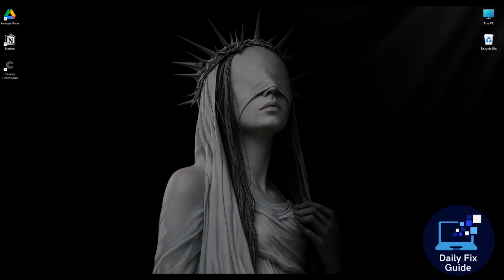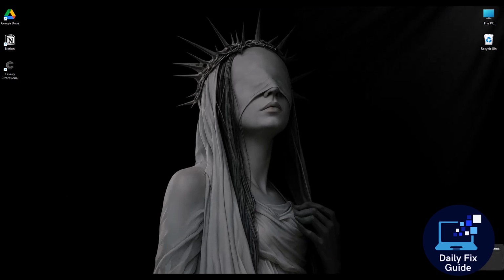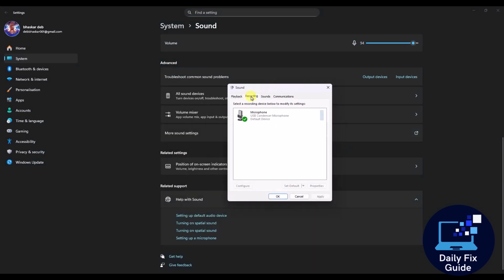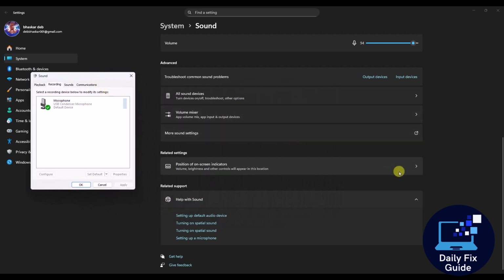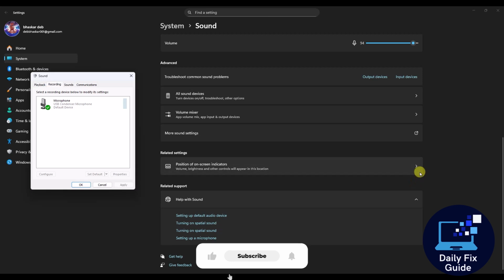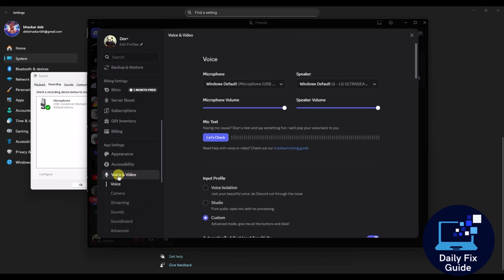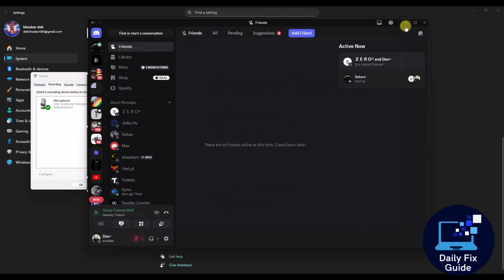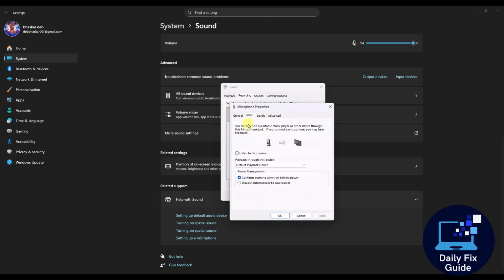Fix Discord Mic Picking All PC Sounds | Working Method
Learn how to fix your Discord mic picking up all PC sounds with this proven working method. I’ll show you how to adjust input/output settings, disable stereo mix, configure noise suppression, and stop background audio from being transmitted. Perfect for gamers and streamers who want clear voice chat without system sound interference.